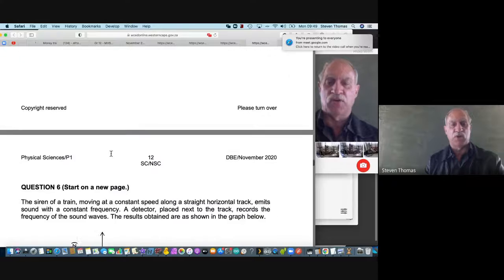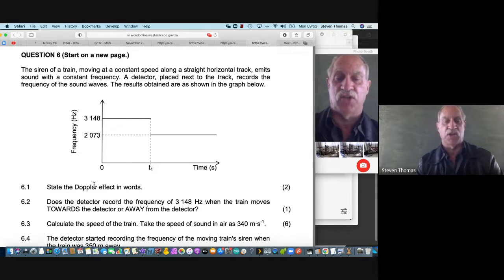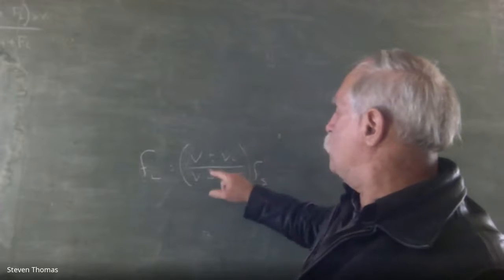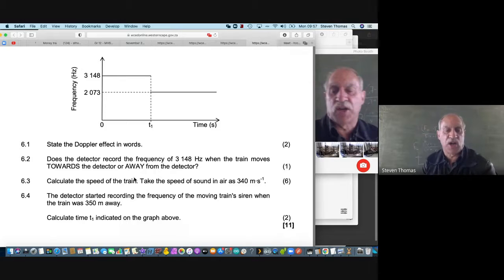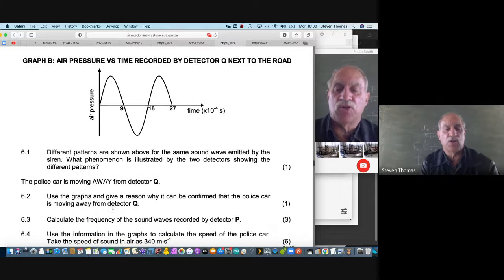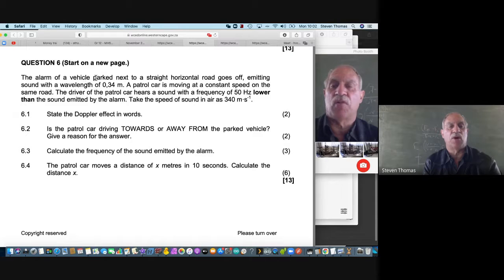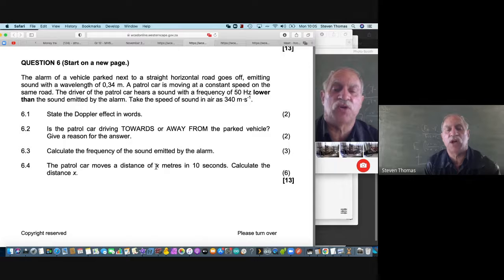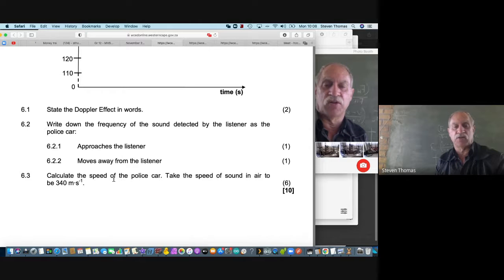CAPS Gr12 P1 Q6 Doppler problems.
We revise Doppler questions from the 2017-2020 Matric Physics Paper